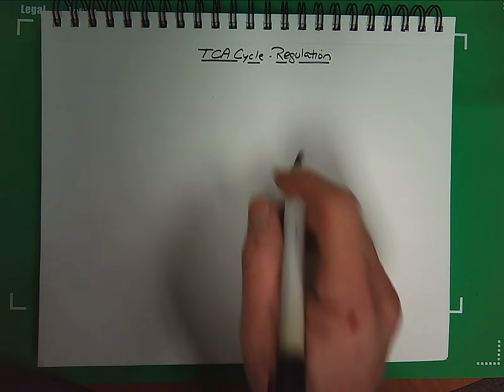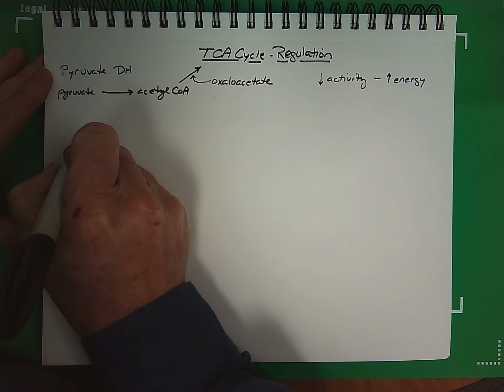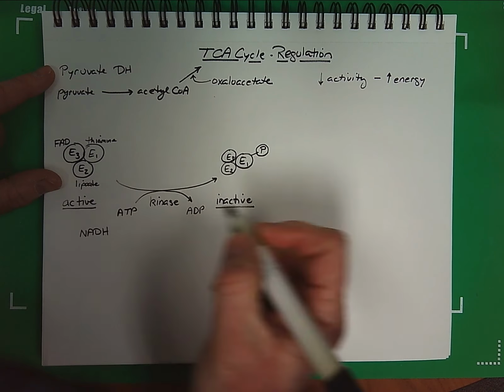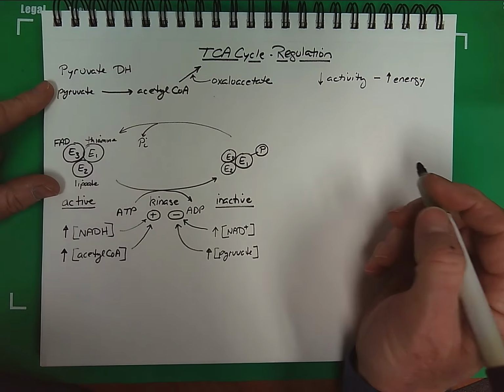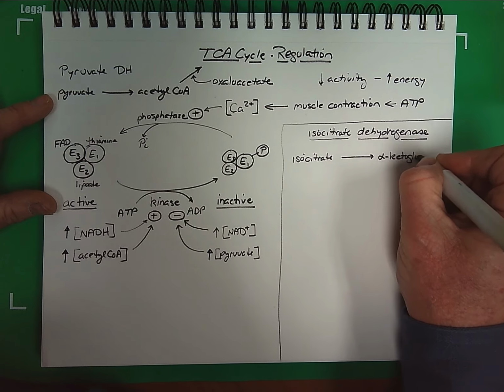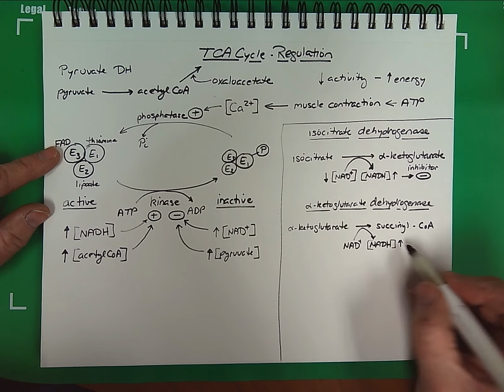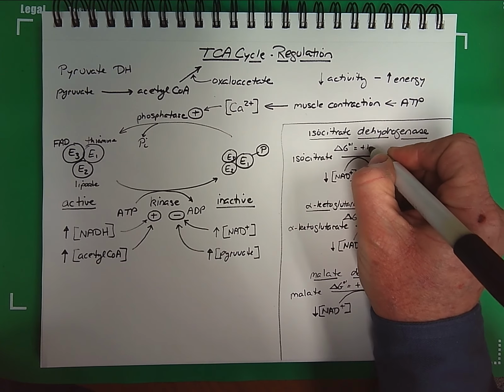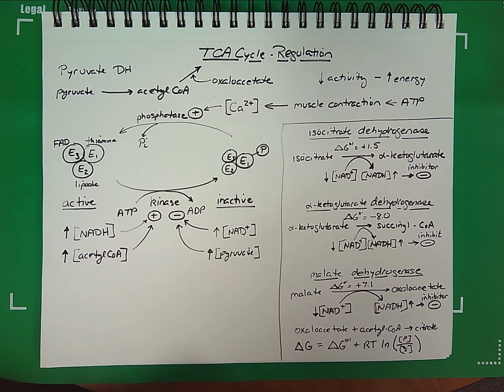21 - TCA Cycle - Regulation (20:14)